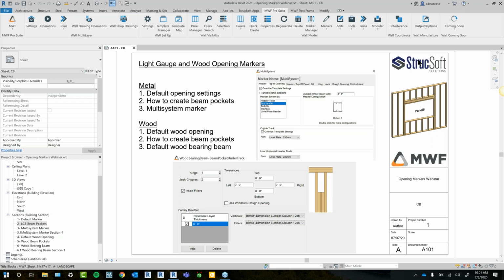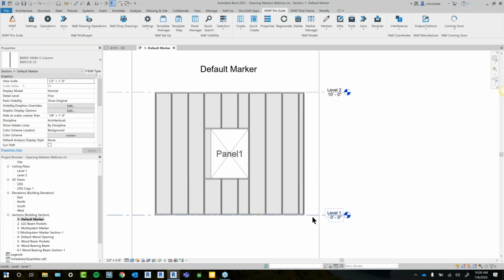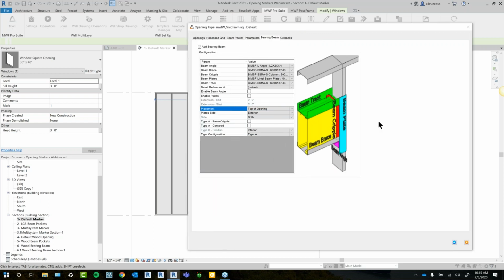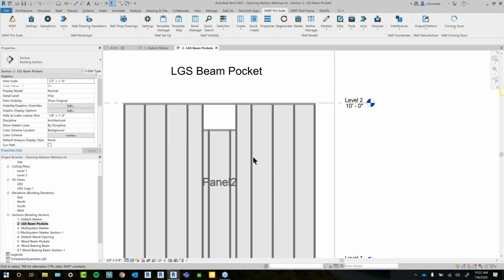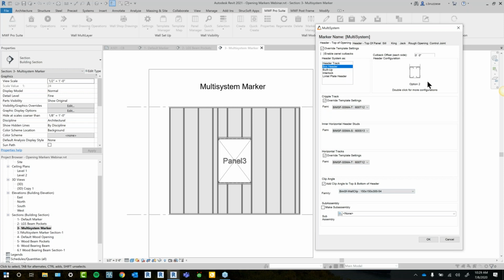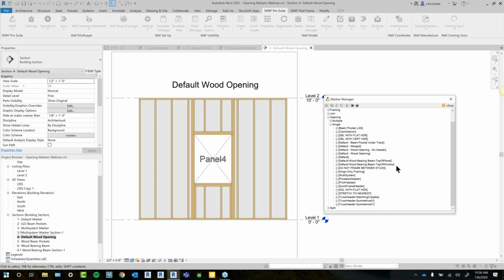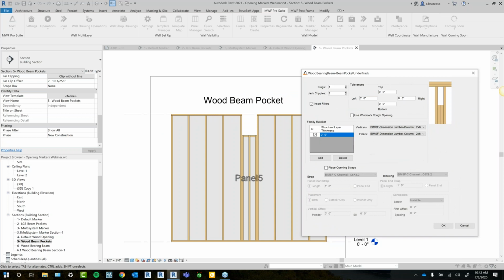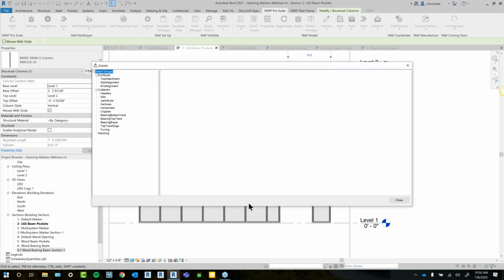How to Detail Opening Markers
This webinar will cover how to detail the opening markers in both metal and wood panels, including default settings, beam pockets and bearing headers.